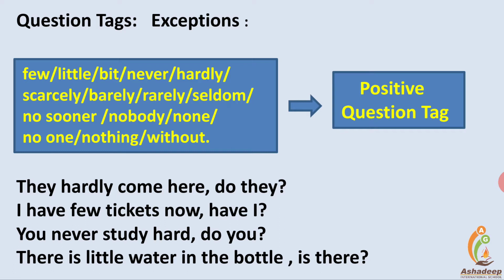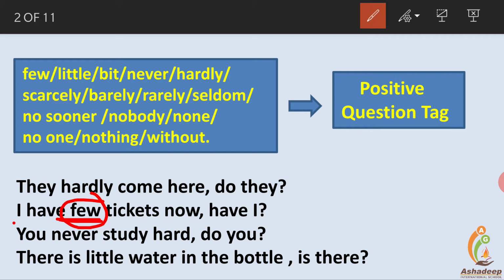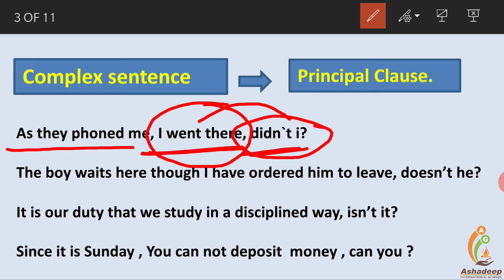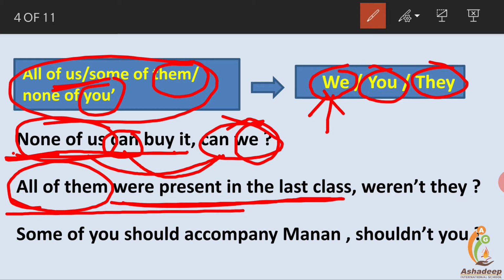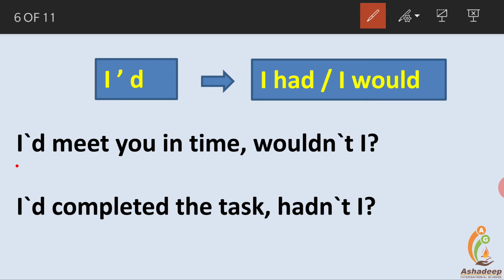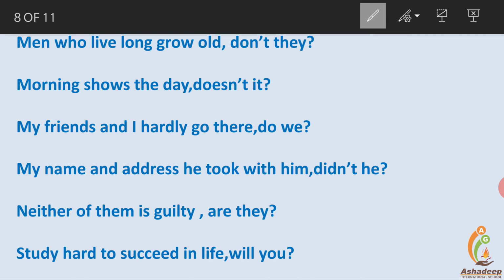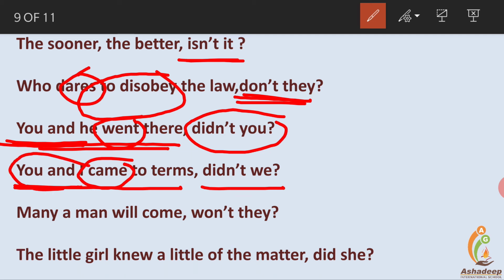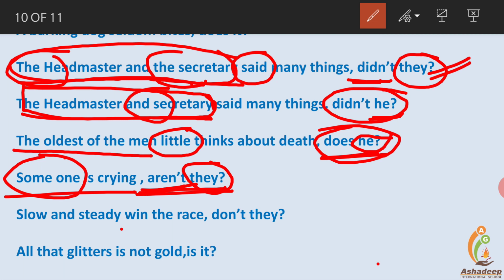STD : 12 COMM : ENGLISH (FL) : GRAMMAR : QUESTION TAG : SESSION : 2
EXCEPTION
EXERCISES